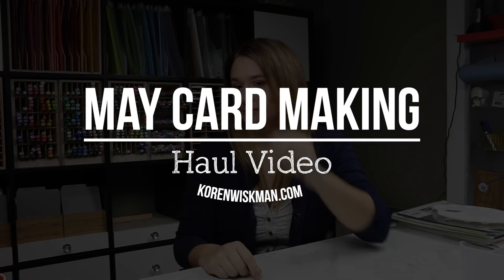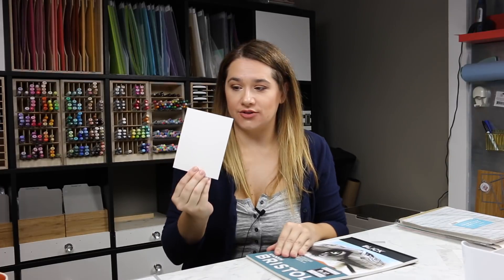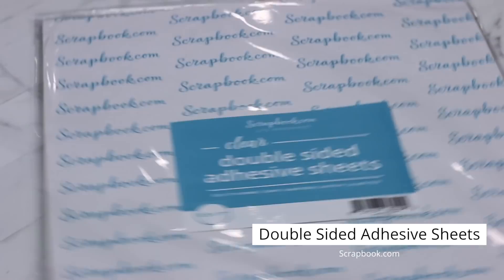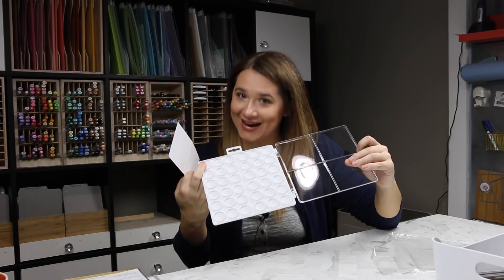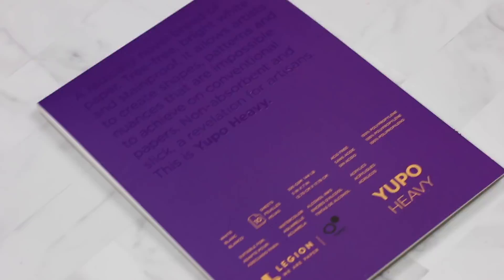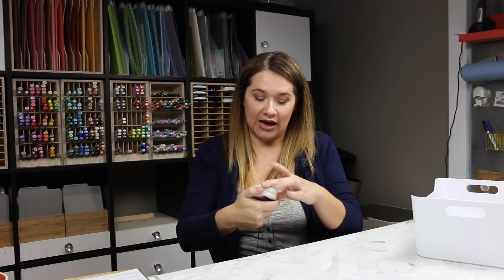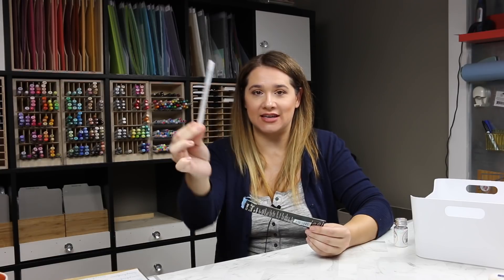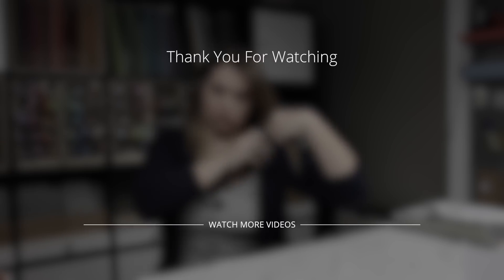May Card Making Haul Video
In this video I show the products that I've purchased recently for card making.

Music by: My husband makes my music on Garage Band for me.

Amazon, Blick Art Materials, Scrapbook.com, Tonic Studios, Spellbinders, and My Favorite Things Links  Disclaimer

• Craft Perfect - Glitter Card - Candy Floss - A4 (5/PK) - 9951e

• Craft Perfect - Glitter Card - Tropical Tide - 8.5" x 11" (5/PK) - 9970E

• Craft Perfect - Glitter Card - Gold Dust - 8.5" x 11" (5/PK) - 9960e

• Craft Perfect - Glitter Card - Sugar Crystal - 8.5" x 11" (5/PK) - 9968e

• Craft Perfect - Glitter Card - Black Sapphire - A4 (5/PK) - 9943e

• Amazon.com : Faber Castell Polychromos Color Pencil Set - Tin of 120 :...
[ Amazon US ]

• Amazon.com : BTSKY 160 Slots Colored Pencil Organizer -
[ Amazon US ]

• We R Memory Keepers FUSEables 12 x 12 Clear Sheets

• Tonic Studios Nuvo  Crystal Cloud Circles Pure Sheen Confetti

• Echo Park Under the Sea Starfish Fun 6x6 Stencil

• 5 Sheets Permanent 8.5 x 11 Adhesive Sheet Pack

• Tim Holtz® Distress Paint Flip Top Squeezed Lemonade –...

• Ranger Ink Tim Holtz Antique Linen Distress Oxides Ink Pads

• Ranger Ink Tim Holtz Frayed Burlap Distress Oxides Ink

• Amazon.com: DecoArt Dazzling Metallics 2-Ounce Splendid Gold Acrylic Paint
[ Amazon US ]